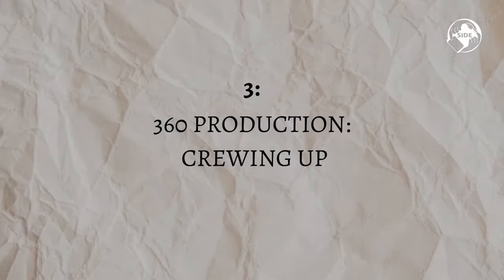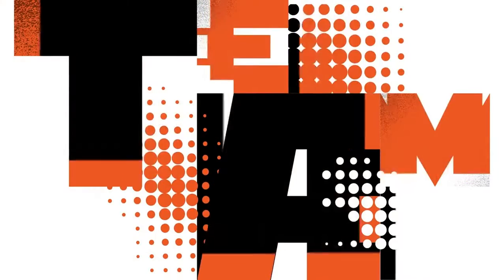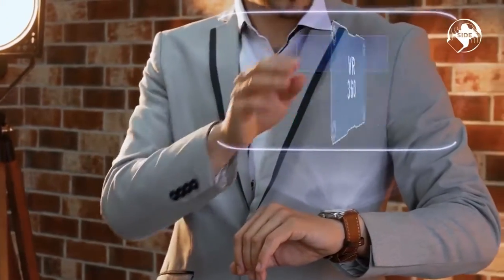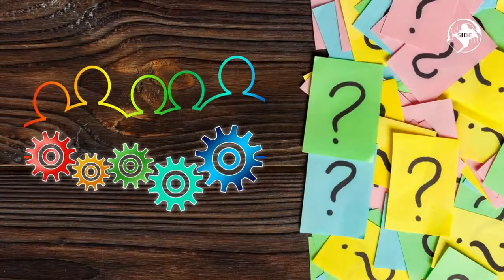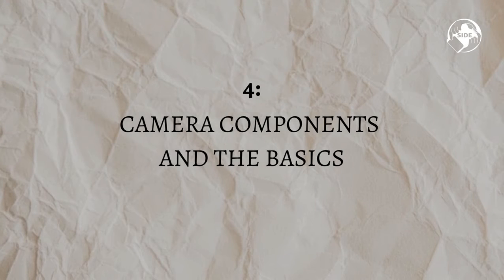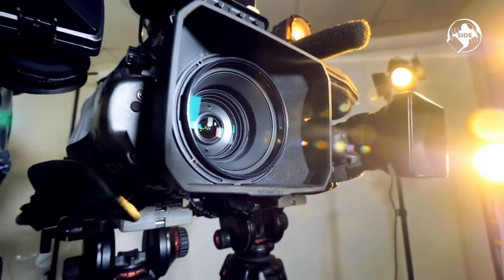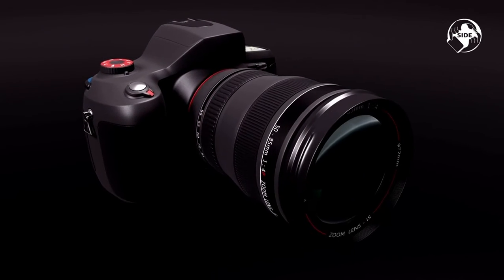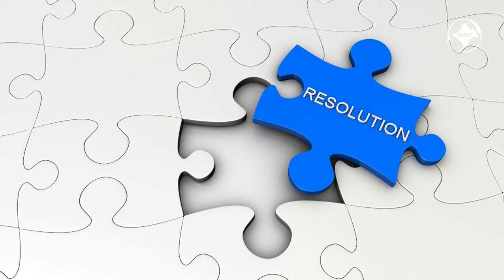SIDE MOOC: Introduction to Augmented and Virtual Reality in CCS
This is the Introductory video for the Module "Augmented and Virtual Reality in CCS" from the SIDE MOOC.